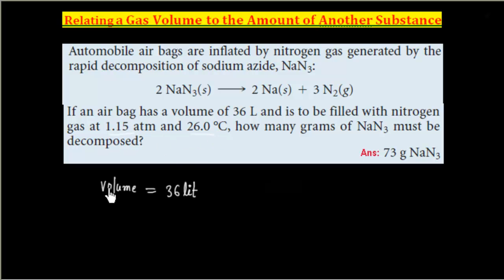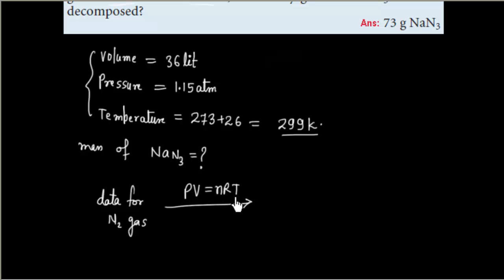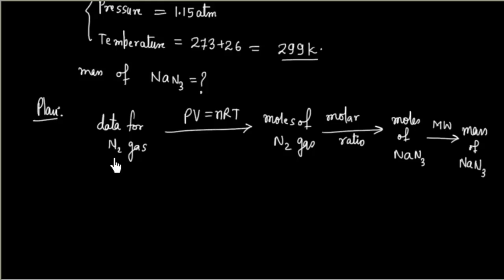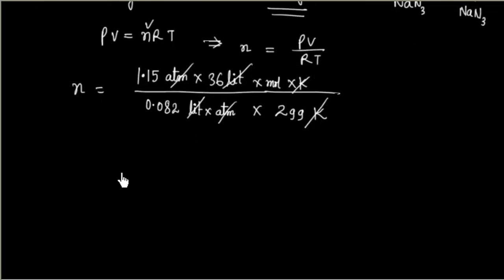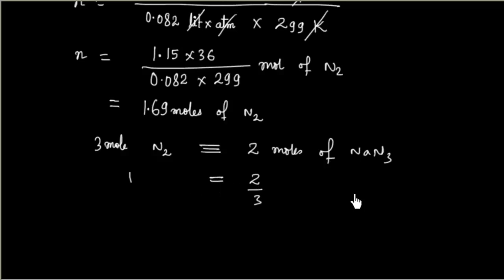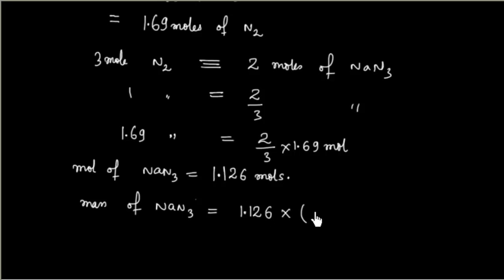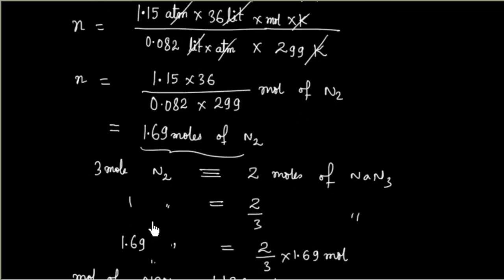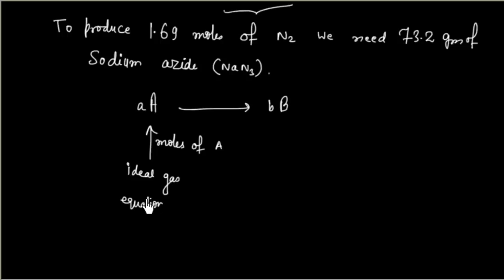Relating gas volume to the amount of another substance